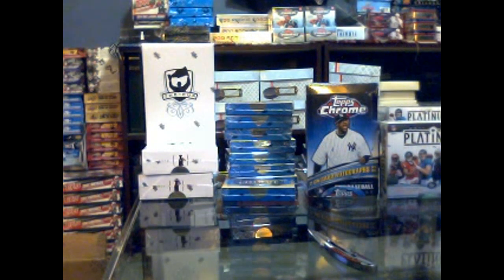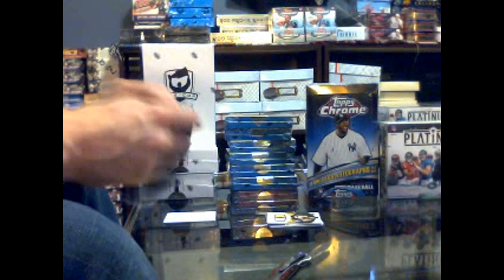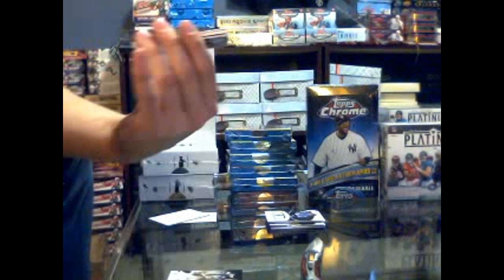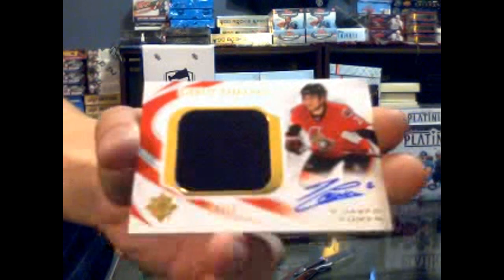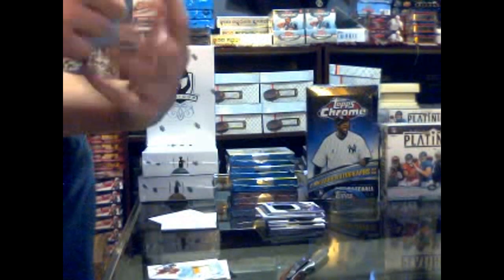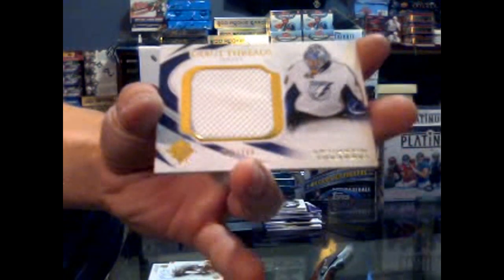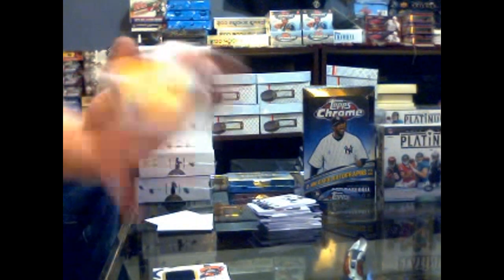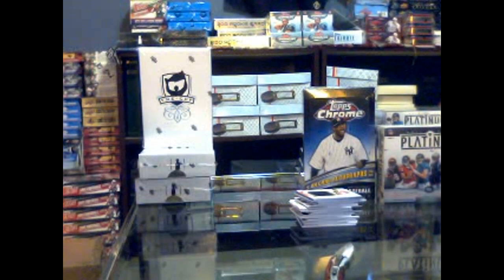C&C GB #400 10-11 UD Ultimate Hockey 8 Pack Break